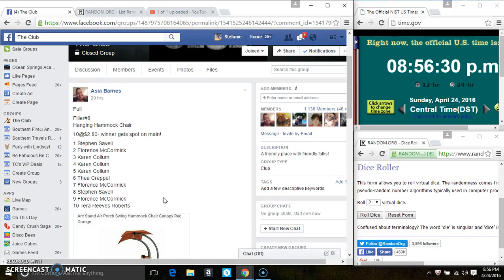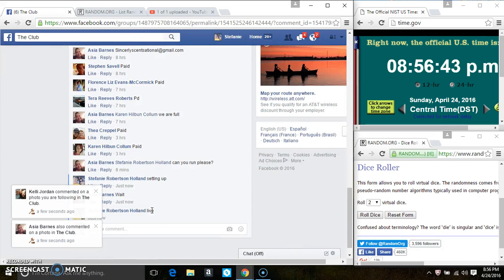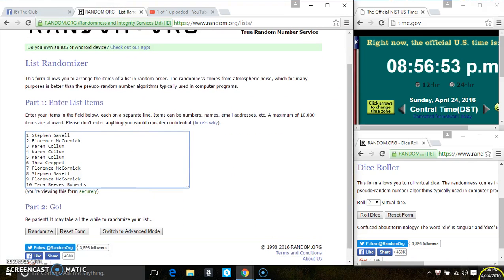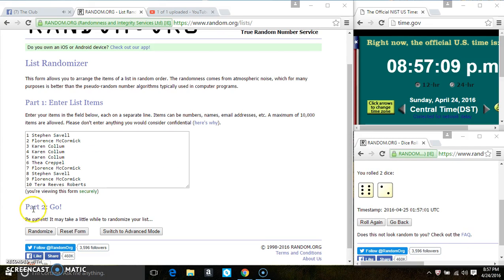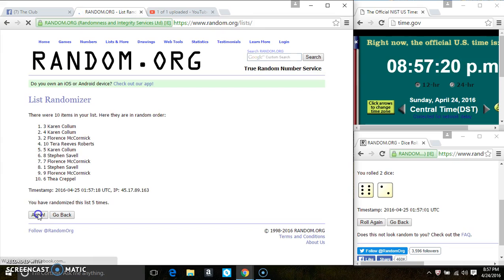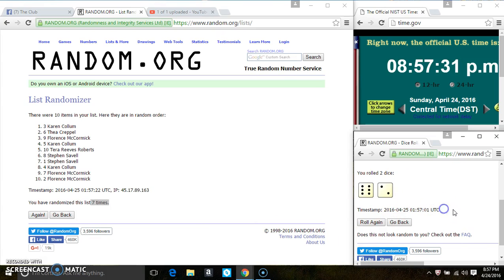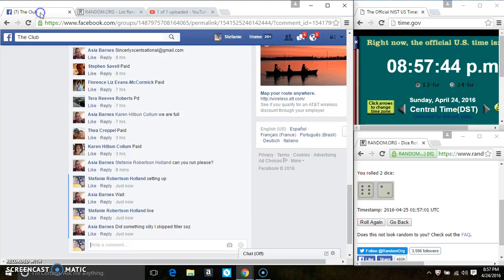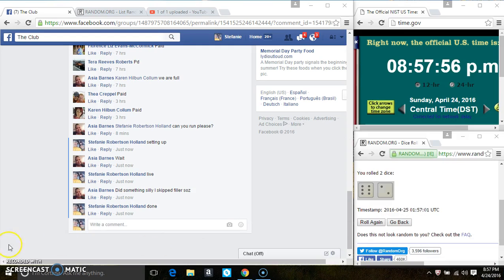Hammock filler 8